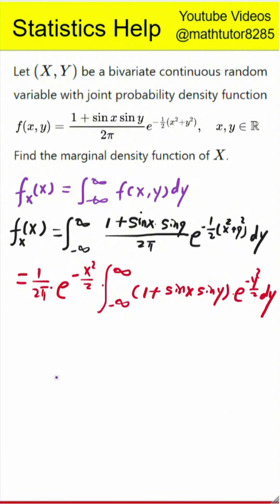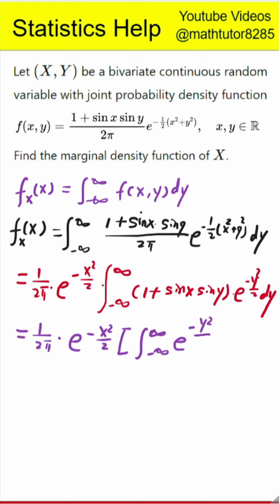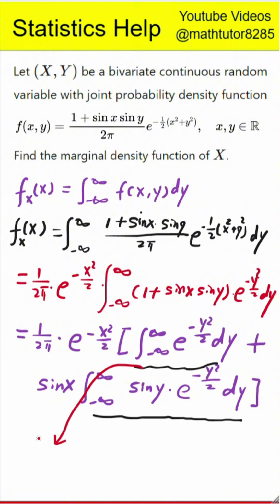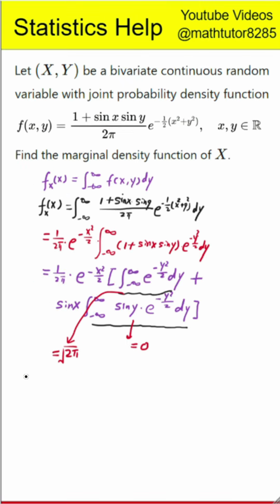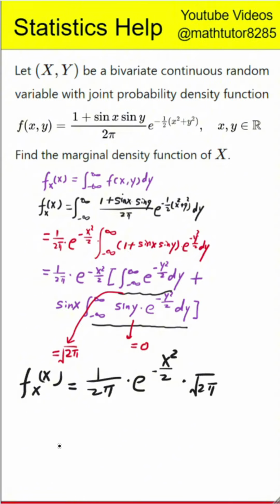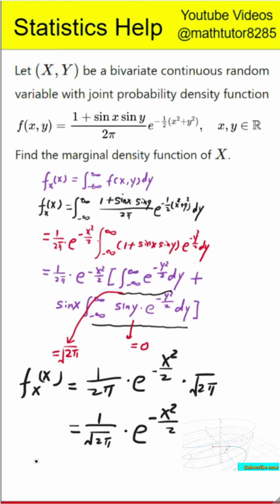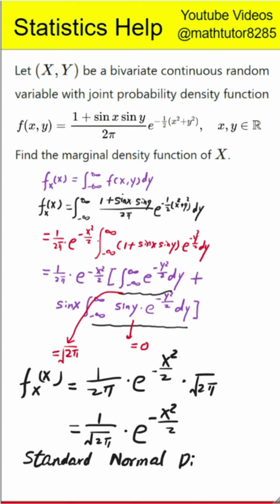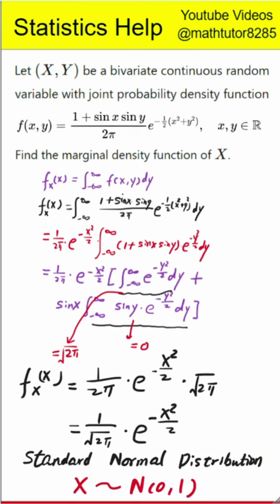[ University Statistics / AP exam] Marginal Probability of X: A Standard Normal Distribution (Exam)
This Video (based on our math blog and class recordings) demonstrates the process of calculating the marginal probability density function of a continuous random variable, X, given its joint probability density function with another variable, Y. It outlines a step-by-step method for integrating the joint density over all possible values of Y, effectively isolating the density for X. The explanation highlights crucial techniques such as factoring out constants and splitting the integral into simpler components. A key takeaway emphasized is the importance of recognizing and utilizing the properties of odd functions integrated over symmetric intervals, which can significantly simplify calculations by evaluating to zero. The final result indicates that X follows a standard normal distribution.

Limits

Derivatives

Integrals

Integration Techniques

Vectors

3D Space

Extras

Line Integrals